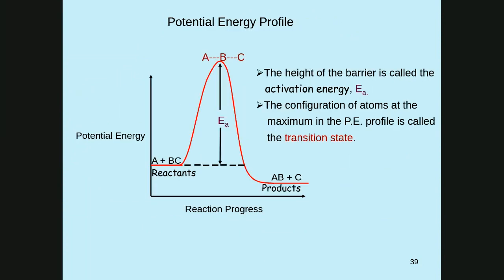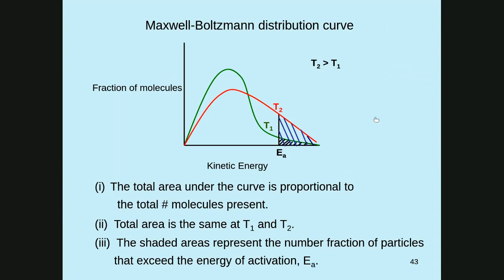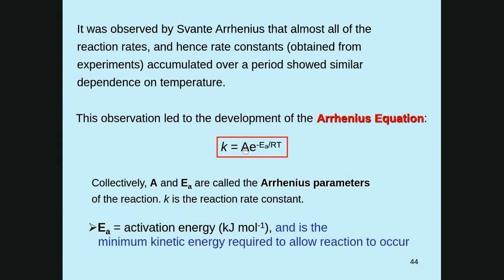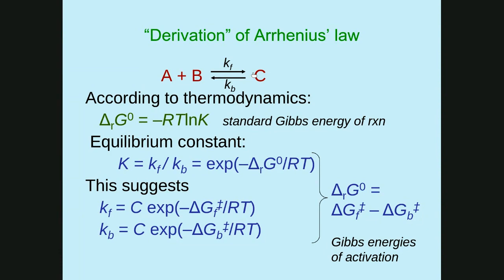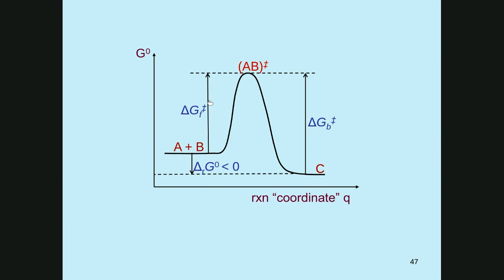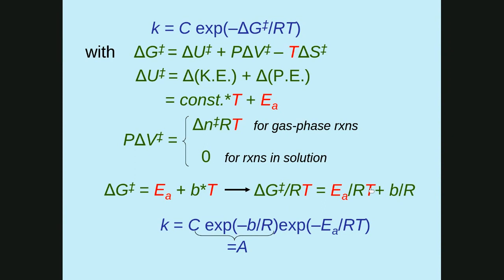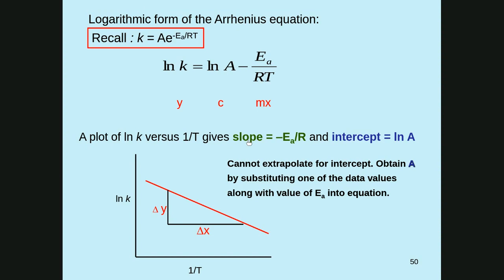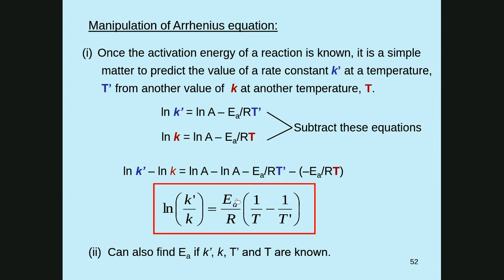Kinetics Lecture IV May 13th